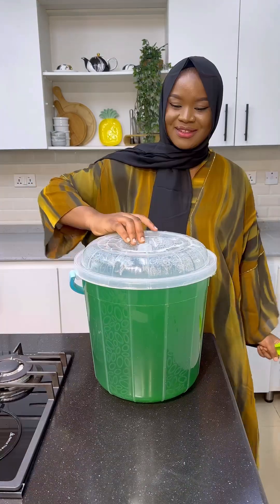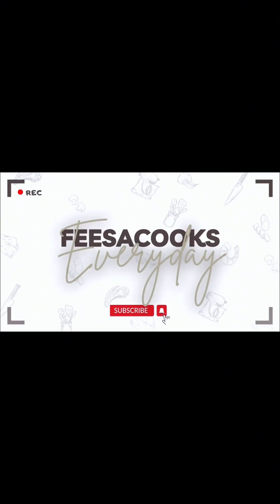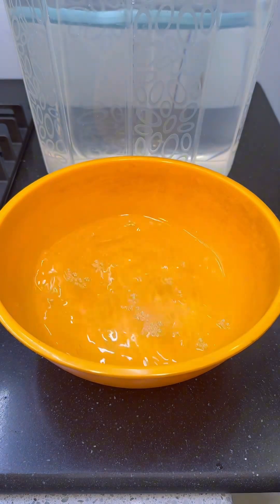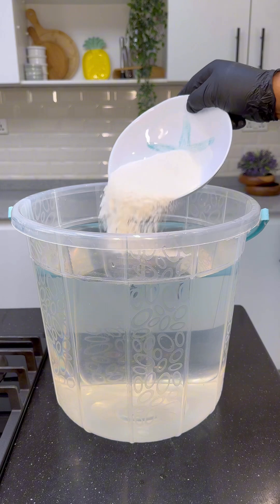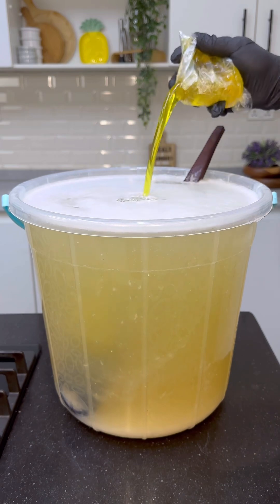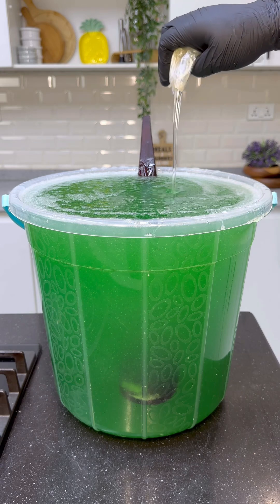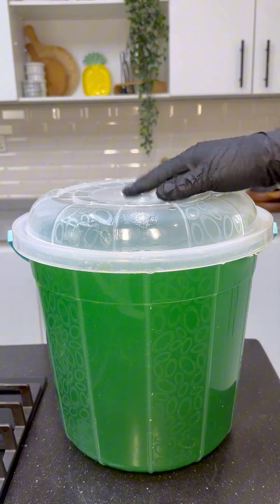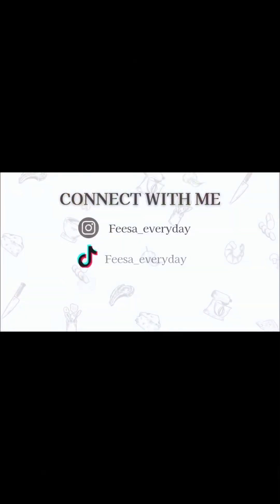How to make multipurpose liquid soap at home | Homemade liquid soap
Ingredients:

- 20 liters of water
- 52g STTP (Sodium Tripolyphosphate)
- 200g Soda Ash (Sodium Carbonate)
- 50g Caustic Soda (Sodium Hydroxide)
- 100g SLS (Sodium Lauryl Sulfate)
- 20g Color (dye or pigment)
- 100g Nitrosol (a thickening agent)
- 500g Sulphonic Acid (a pH adjuster)
- 100g Texapon (a surfactant)
- 300g Foam Booster (a foaming agent)
- 20g Fragrance (fragrance oil)
- 50g Vegetable Glycerin (a humectant)

*Instructions:*

1. Mix 52g of STTP,  200g of Soda Ash, 50g of Caustic Soda with 2 liters of water and set aside. Remove 2 liters from the original 20 liters.
2. Dissolve 100g of SLS in 2 liters of water and set aside. Remove 2 liters from the remaining 18 liters.
3.  Dissolve 20g of Color in 400ml of water and set aside. Remove 400ml from the remaining 16 liters.
4. Mix 100g of Nitrosol with the remaining 16 liters of water.
5. Add 500g of Sulphonic Acid,100g of Texapon and mix well.
6. Add the previously dissolved SLS, and Caustic Soda mixtures.
7. Add 300g of Foam Booster and mix well.
8. Add the previously dissolved color and mix well.
9. Add 20g of Fragrance and mix well.
10. Add 50g of Vegetable Glycerin and mix well.

Note: Please ensure to wear protective gear, including gloves, goggles and face mask and work in a well-ventilated area